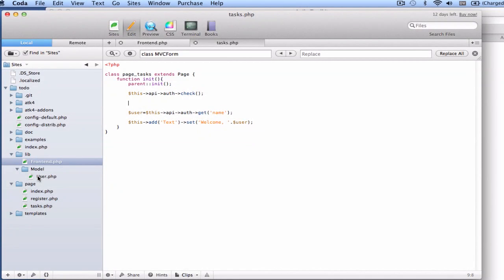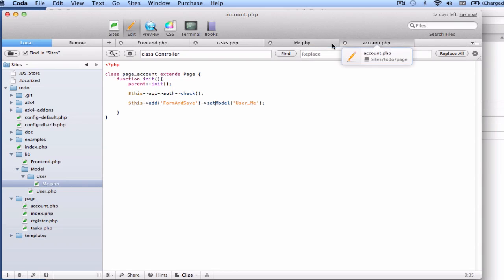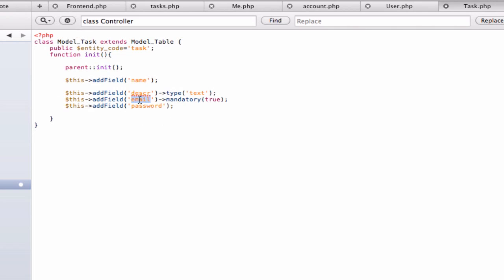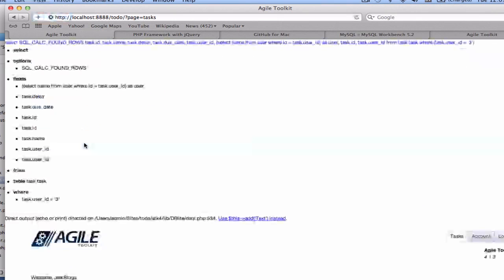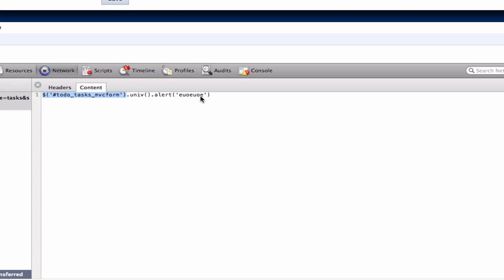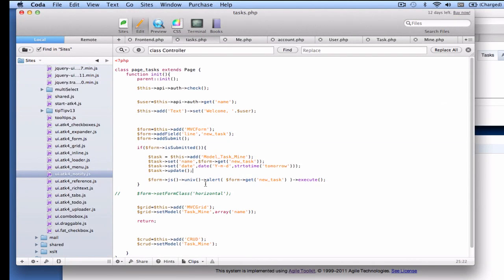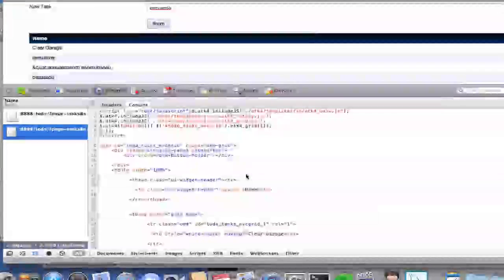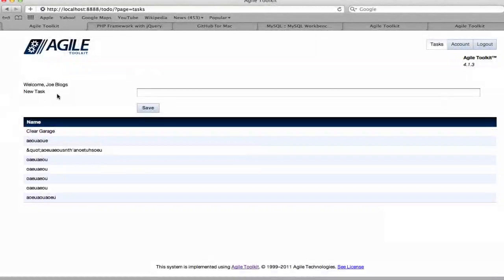Session 2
Me and Maurizio going through the very basics and then create a simple Task Tracking Web App on Agile Toolkit

 * Model Inheritance
 * Database Authentication
 * Database Relations
 * Customizing CRUD